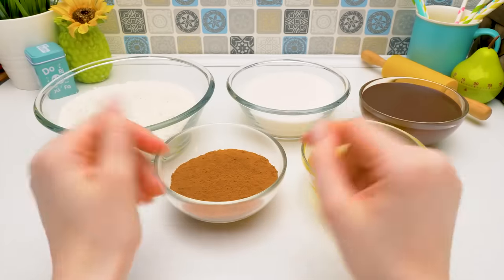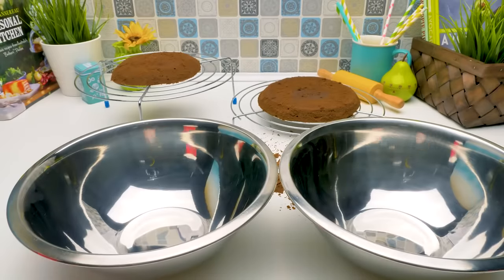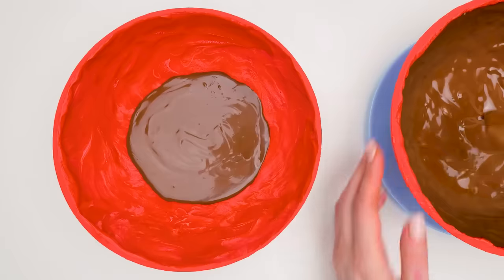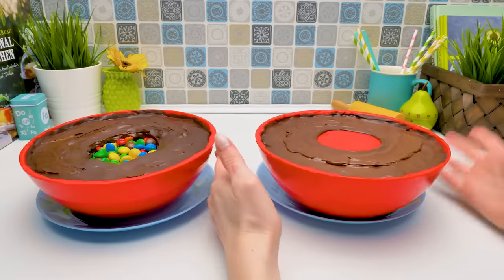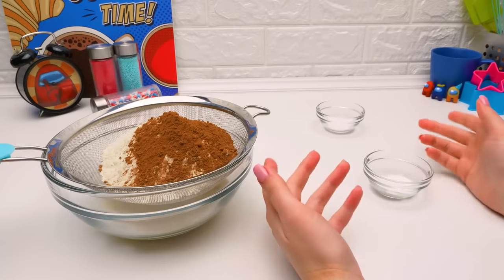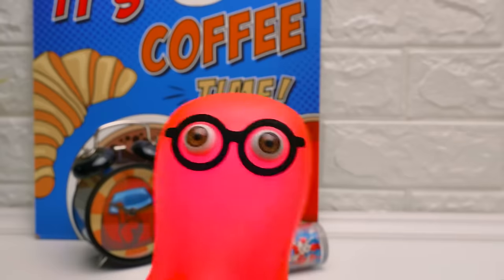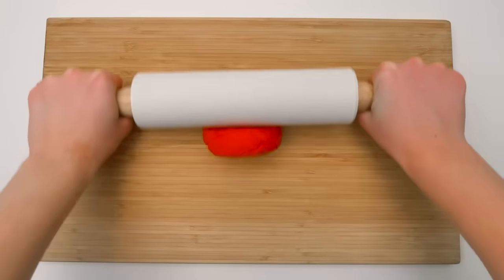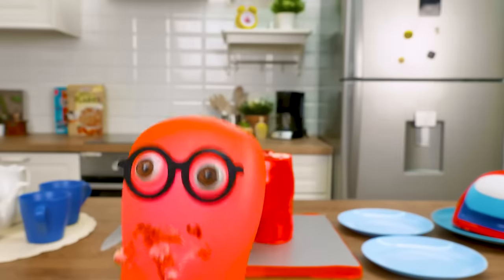DIY Cakes || AMONG US And M&Ms Cakes At Home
Best recipes for sweet lovers!

Slime Sam and his friend Sue love making unusual sweets.
Watch our new video to see what they cooked this time!